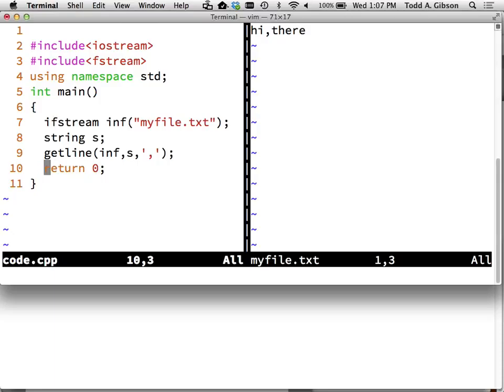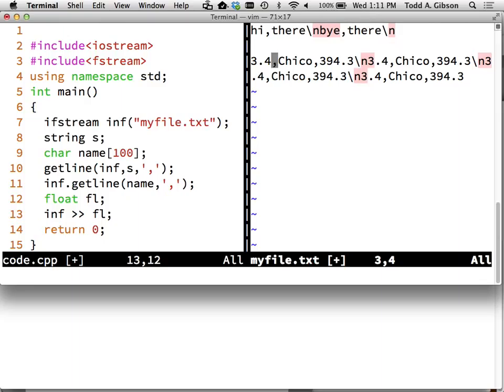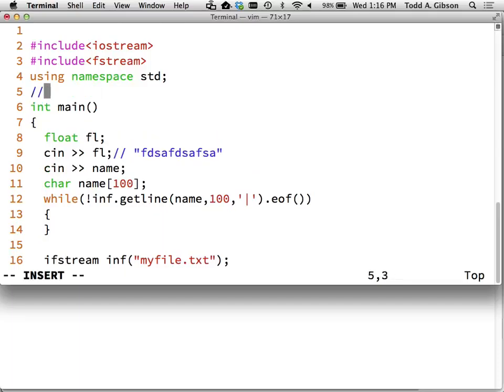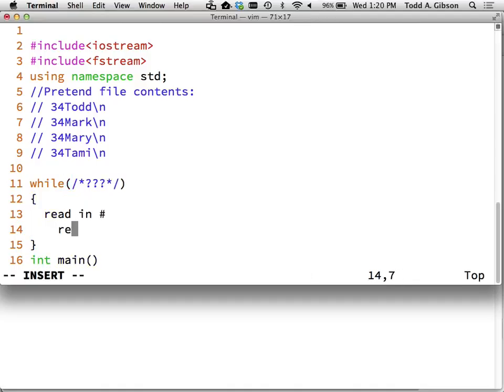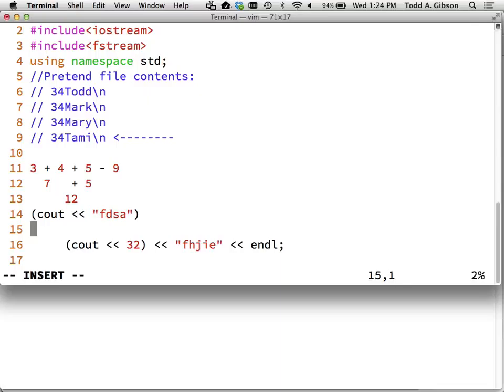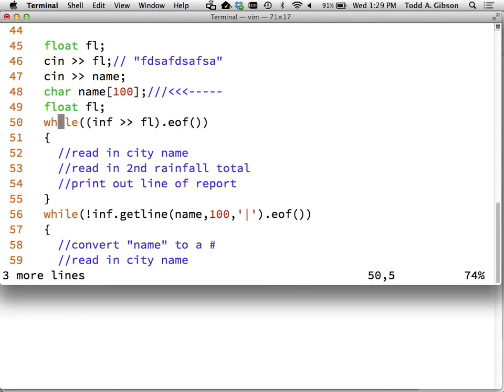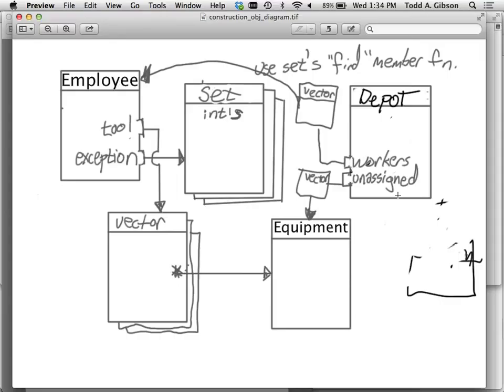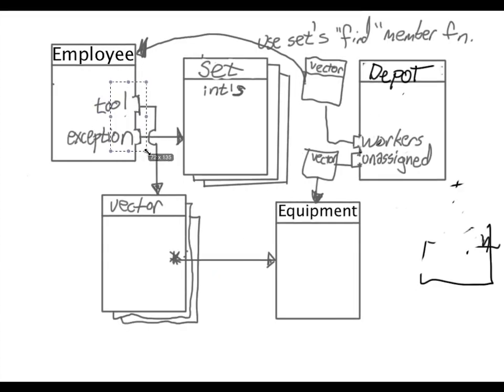Week 12 Wednesday csci111 2014 04 16